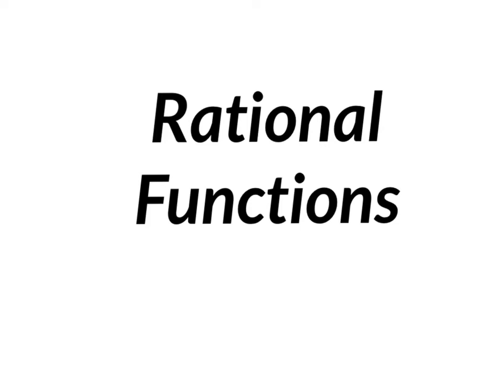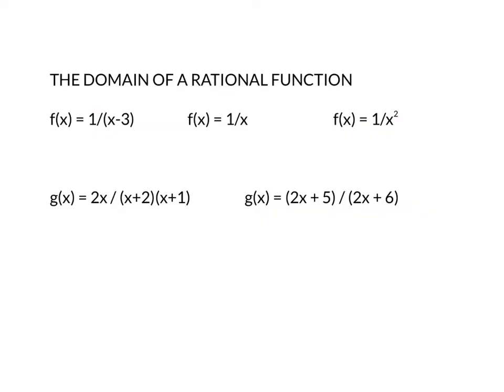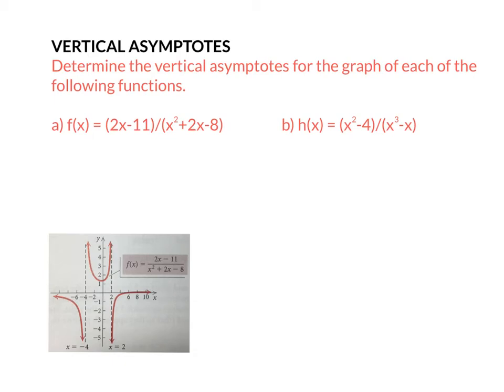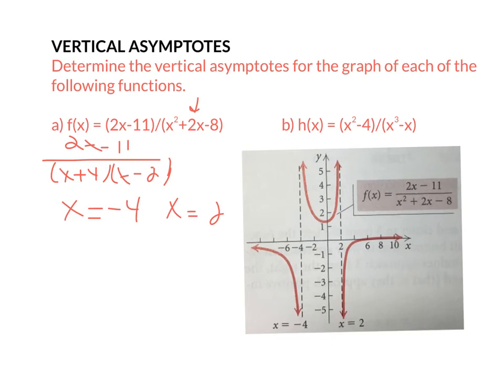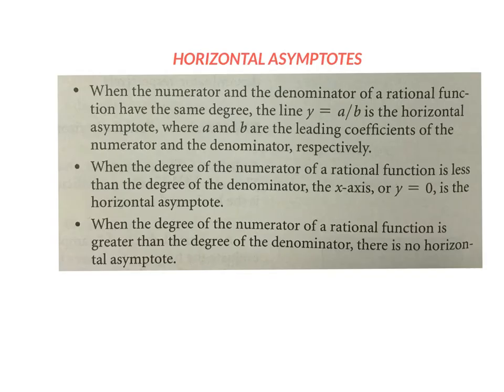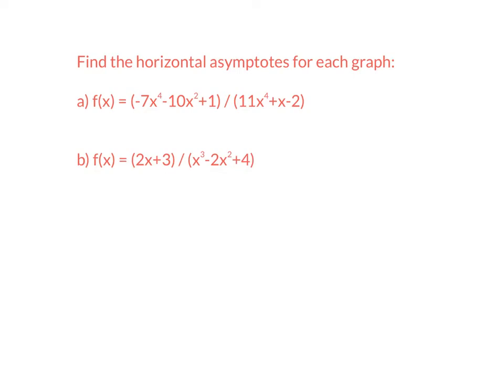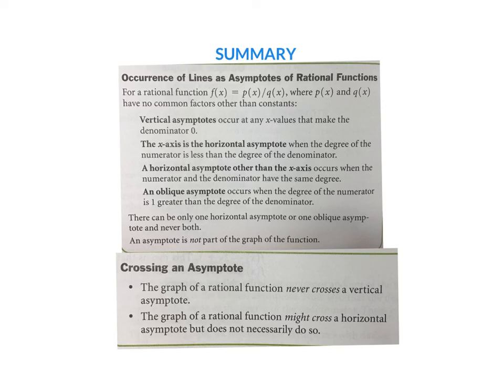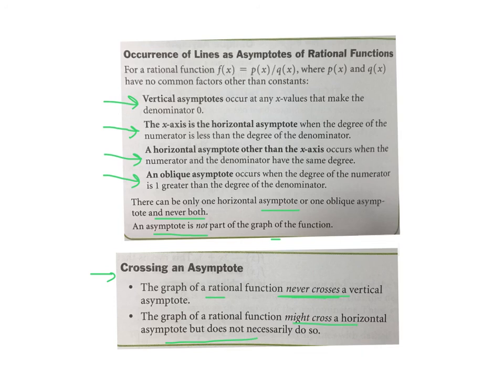Adv Alg 4.5 mb